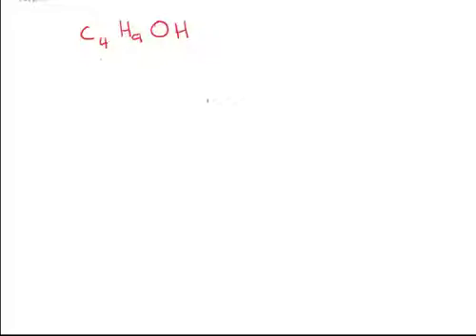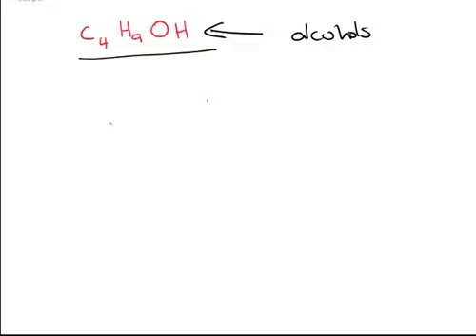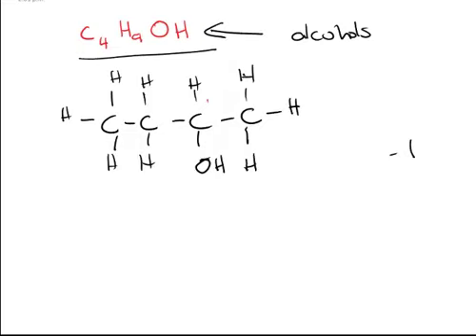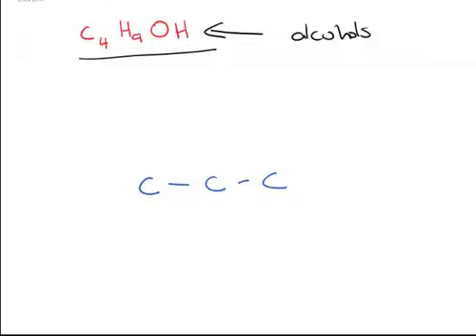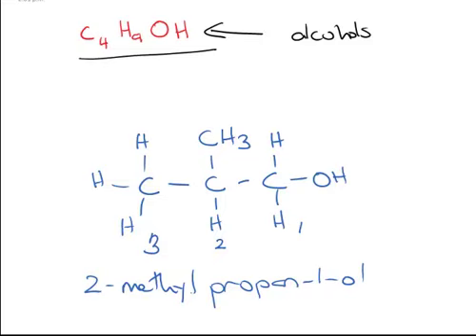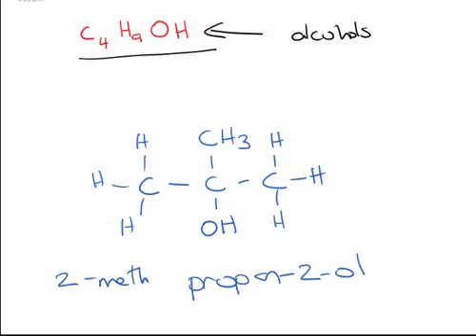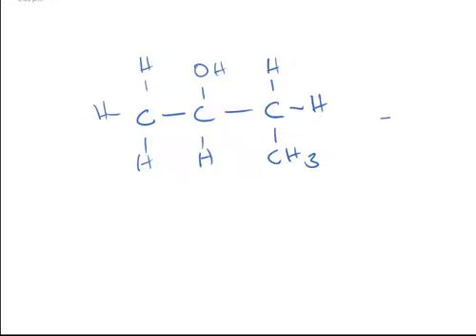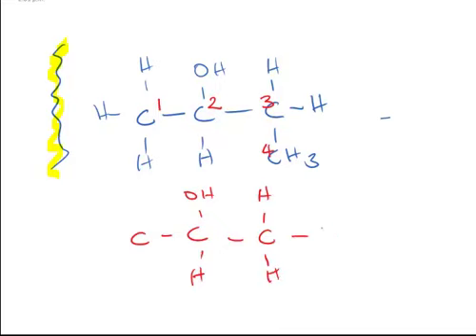Structural Isomer Example